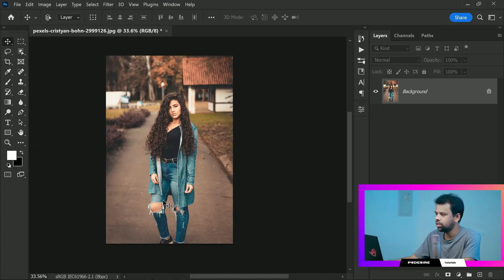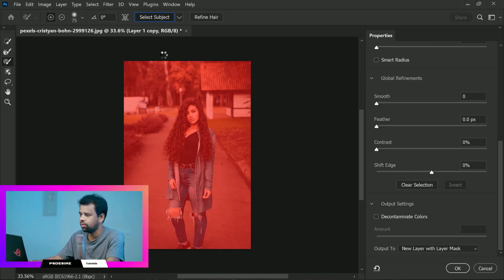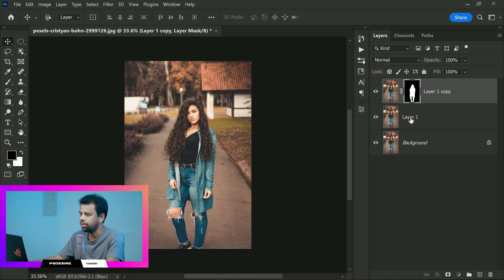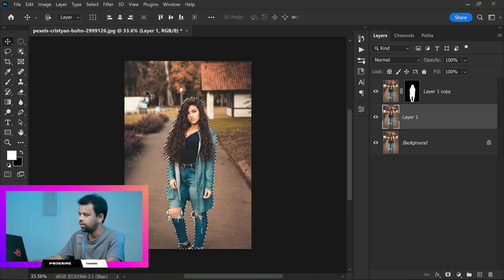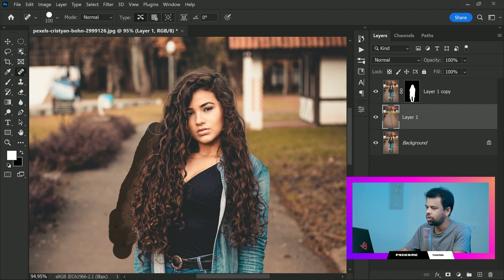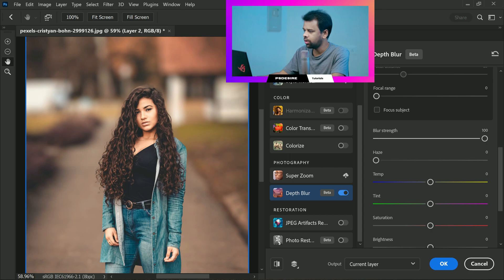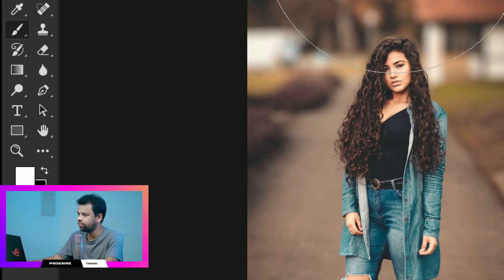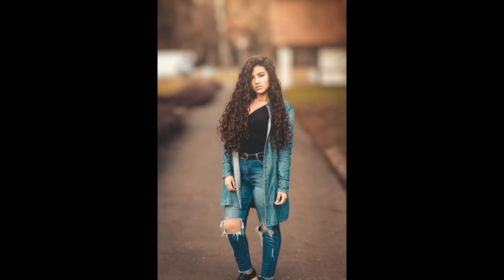Blur Background Easy & Quick - Photoshop Tutorial & Tips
Today, I'm going to show you how to blur the background in Photoshop. It's a great way to add some depth and make your subject pop.

CHAPTERS:
00:17 Duplicate the background layer, remove the main subject and fix any ghosting using spot healing brush.
01:48 Use the "Depth Blur" filter from the "Neural Filters" option to create the blur effect and adjust it according to the subject's position.
02:22 Create a new layer, add some haze or a warm color for atmospheric effects and change the blending mode to "Soft Light".

And there you have it! This is the final result, with a beautifully blurred background.

Photoshop Tutorials for Beginners, Intermediate and Advanced users

Photoshop depth effect,
Creative blur techniques,
Photo focus tips,
Depth of field,
Artistic blurring method,
Photoshop editing hacks,
Photo subject separation,
Background blurring guide,
Editing with layers,
Advanced masking skills,
Visual depth creation,
Image background removal,
Subject isolation tips,
Professional photo editing,
Enhancing photo depth,
Creative photo manipulation,
Tutorial for beginners,
Smart filter editing,
Stylish photo editing,
Photo enhancement tricks,